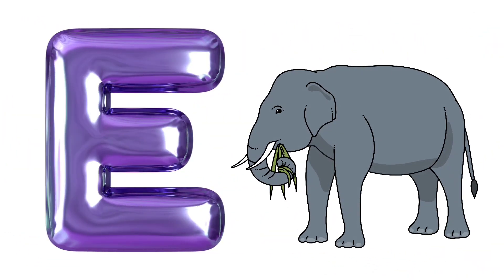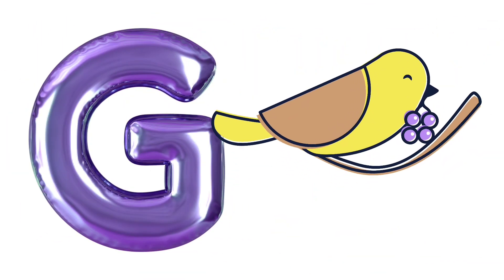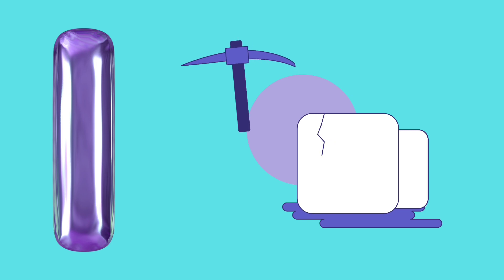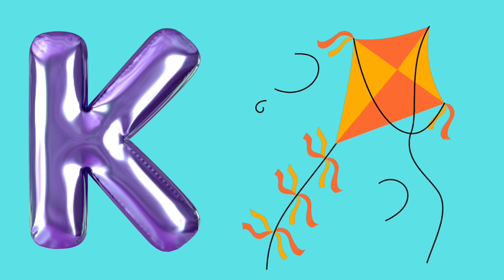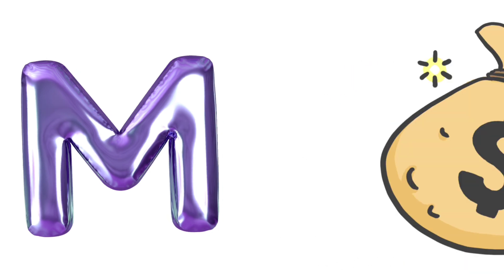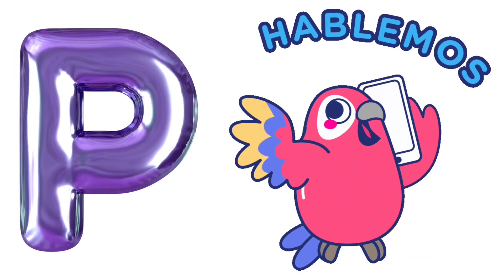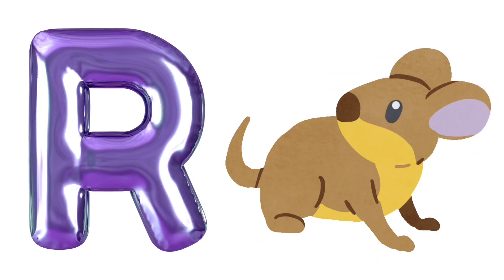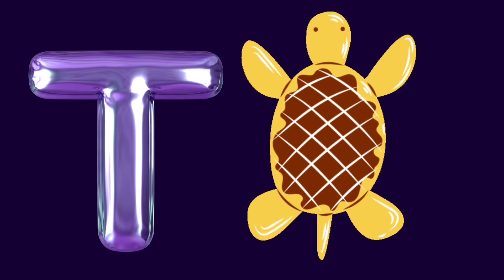ABC Phonic Song - A for Apple, Nursery Rhymes, Alphabet Song for kids - Toddler Learning Video Songs